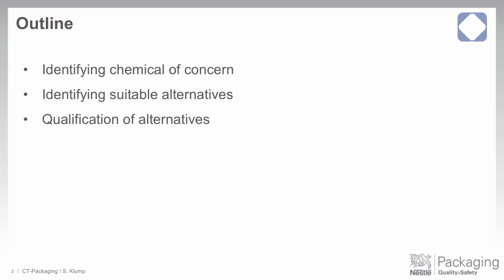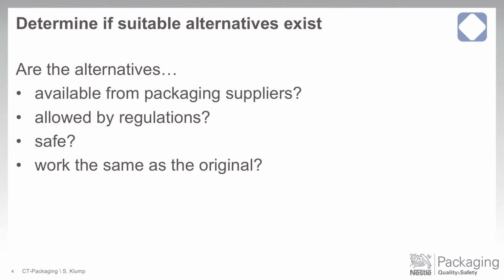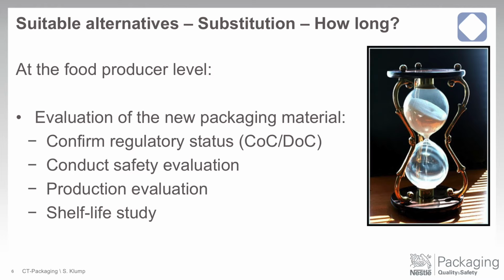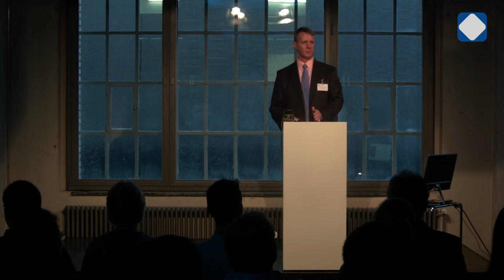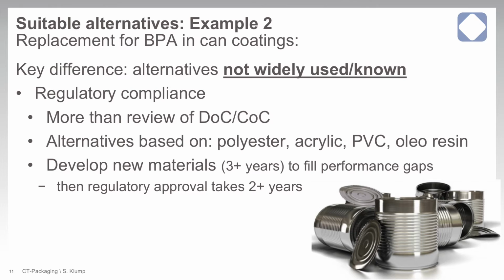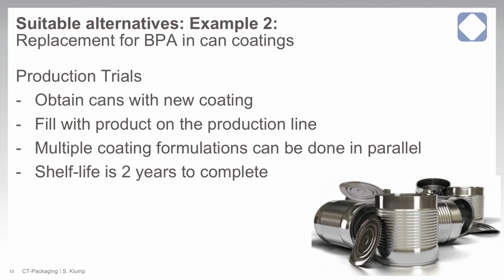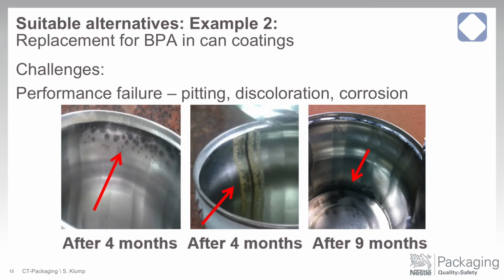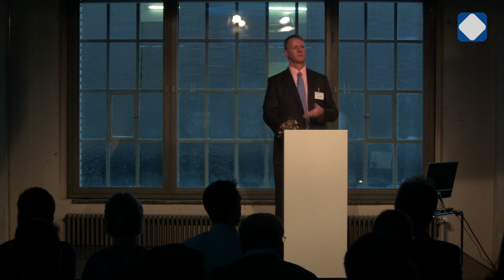05 Dr. Stephen Klump, Nestlé, USA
Food Packaging Forum Workshop 2016

Stephen Klump is the Head of Packaging Quality and Safety for Nestlé. His responsibilities include leading Nestlé’s packaging safety and compliance program. Stephen has 10+ years’ experience in the packaging food safety area. He earned a Ph.D. in organic chemistry from Ohio State University, USA. After several years working in the chemicals industry and a transitional role in the beverage industry, he moved to Nestlé. During his 17+ years with Nestlé, Stephen worked at several Nestlé locations including the Nestlé Research Center in Lausanne, Switzerland, developing methods to test for migrants from packaging materials. Following, he supported packaging safety for Nestlé at a zone/regional level and now at a global level. He is now based in Marysville, Ohio, USA.